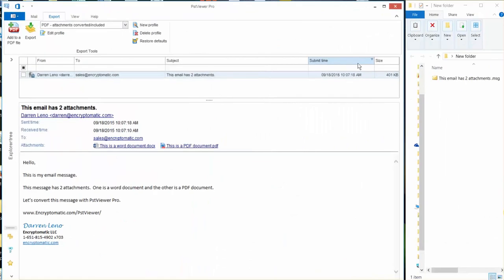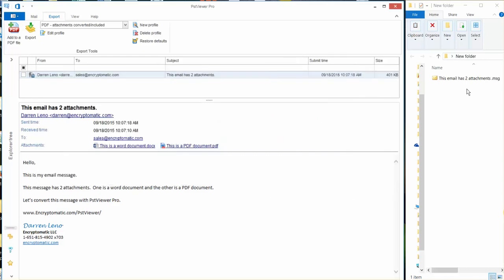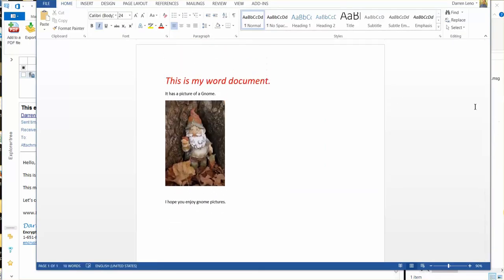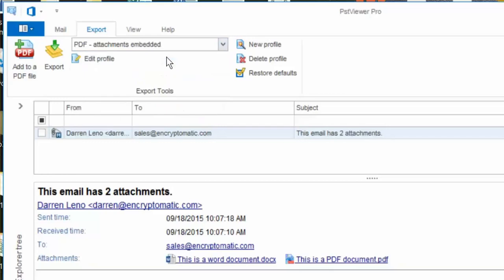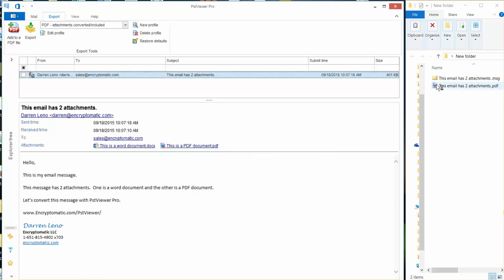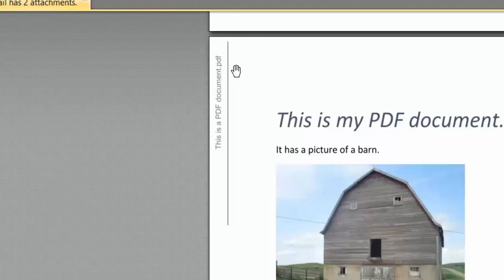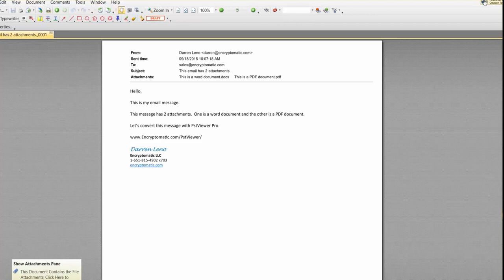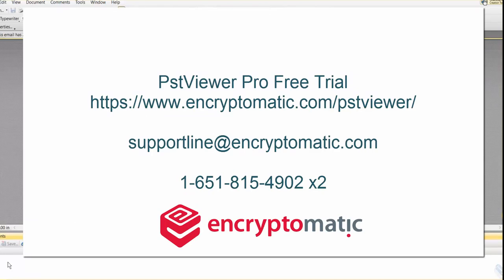Converting MSG to PDF with Attachments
Convert Msg to PDF

If you need to convert .msg email to PDF, this video will help you copmlete the task.

We will show you exactly how to convert Outlook .msg emails into PDF files with PstViewer Pro email converter.  This example uses an email that has a Word and PDF file attachment. Both attachments are included in the final image.